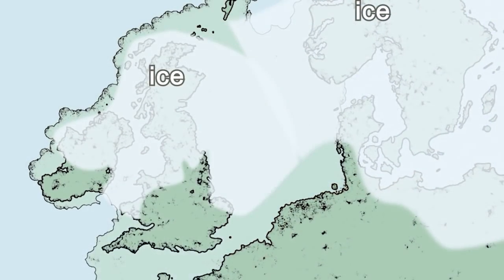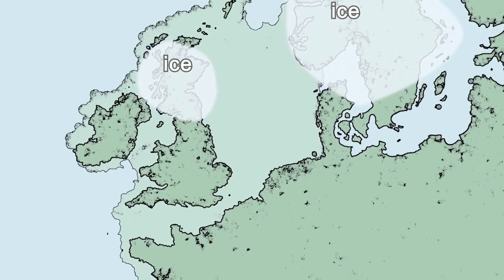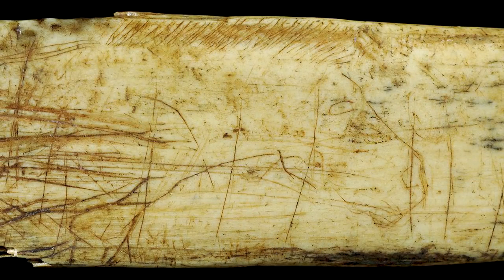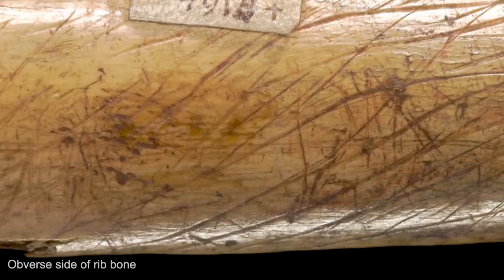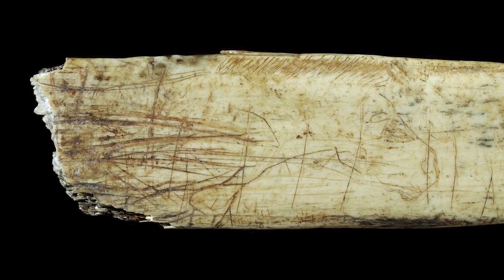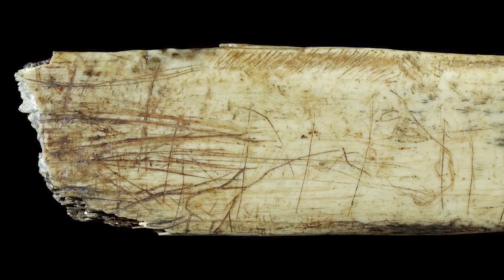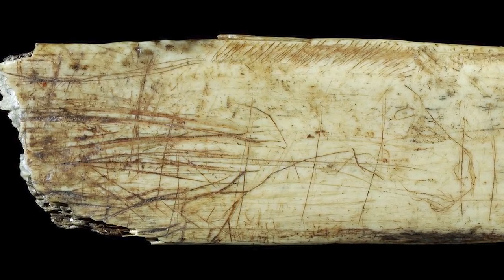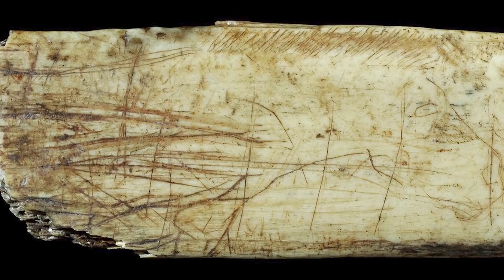Objects of Crisis: Breaking point in the Ice Age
This week Hartwig talks with Jill Cook, the Museum's Keeper of Britain, Europe and Prehistory. Together they discuss an act of crisis encapsulated in a engraved rib bone from c.13,000 years ago.

During this challenging time, we’re bringing inspiring stories of humanity’s shared histories and cultural achievements to millions of people online. Your support ensures that we can continue to make the collection and videos like this one available to as many people as possible.

Images:
Horse frightened by a lion. Image: Yale Centre for British Art
Horse anatomy print. Image: Warburg1866
Creswell Crags Museum And Heritage Centre, Palaeolithic and later prehistoric sites at Creswell Gorge, including Boat House Cave and Church Hole Cave. Image: Enchufla Con Clave